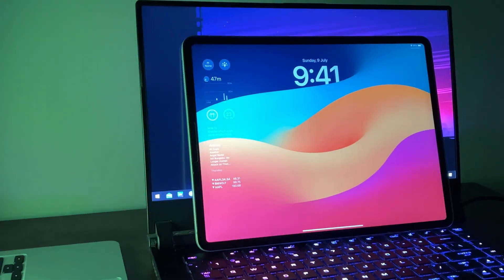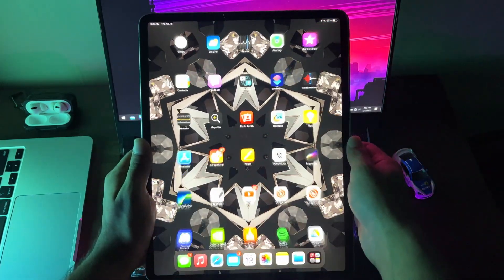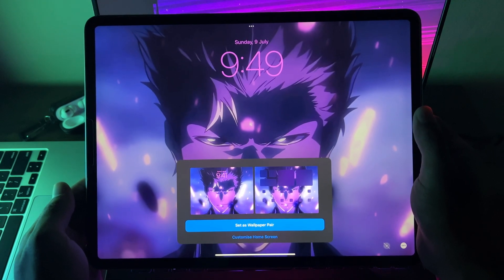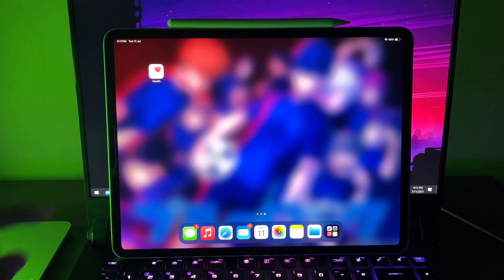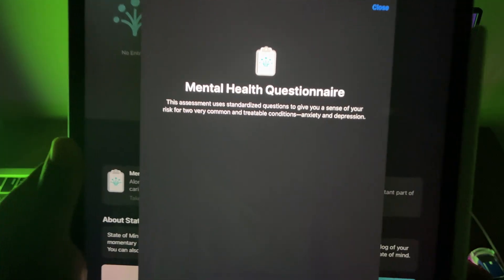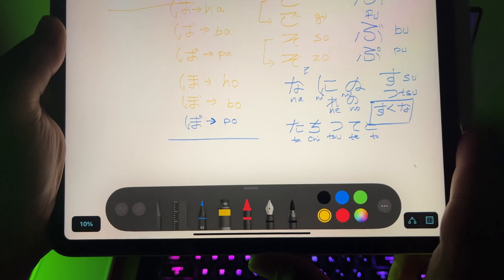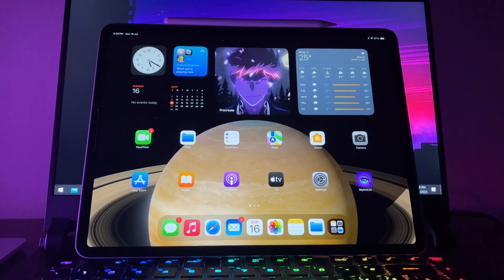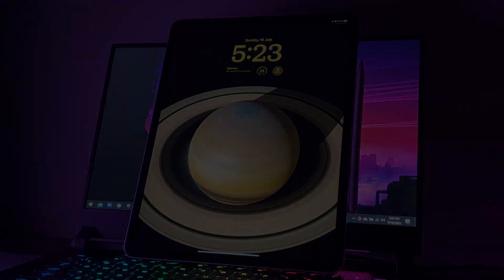iPadOS 17 Beta Review on iPad Pro 2018!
iPadOS 17 is out so lets dive into its best changes and improvement.

This beta is actually Developer Beta 3, and it is quite stable but there are minor bugs and application crashes for me, in Notes. Not any other bug detected.

Here is my Fortnite creative map code - Haunted Grounds 1V1 Map - 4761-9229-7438
Code "techshyper" in the Fortnite item shop!

Mac's Specs -
Apple M2 8-cores
256 GB SSD
8 GB DDR4 RAM
Apple M2 Integrated Graphics

My PC's Strength -
AMD Ryzen 9 5900HX 3.3 GHz
Nvidia RTX 3080 16 GB Graphics
32 GB DDR4 RAM
1TB NVME SSD